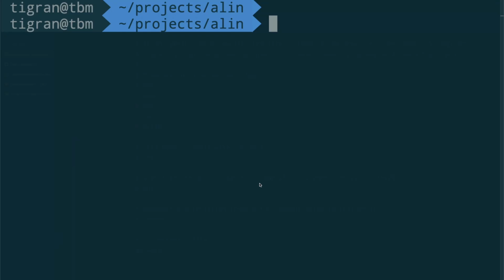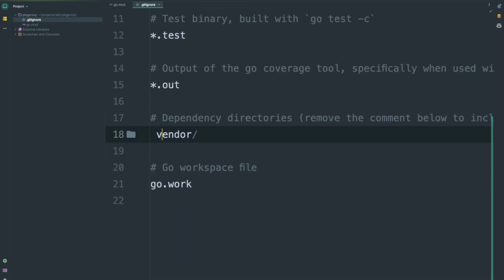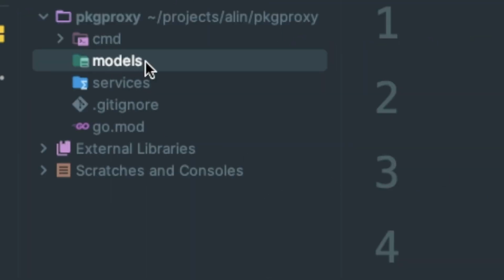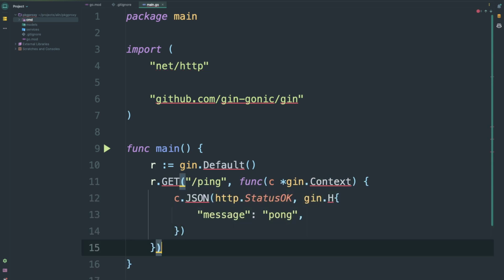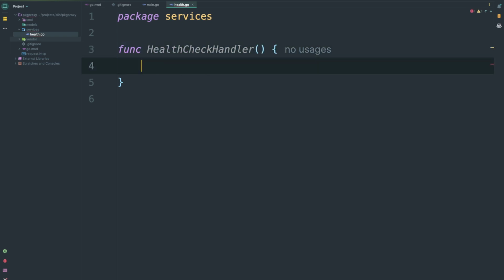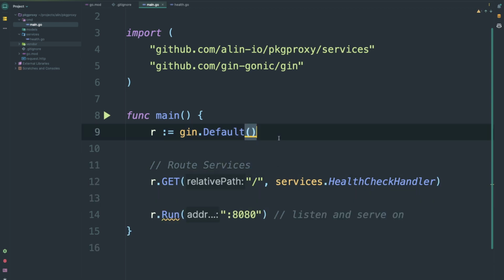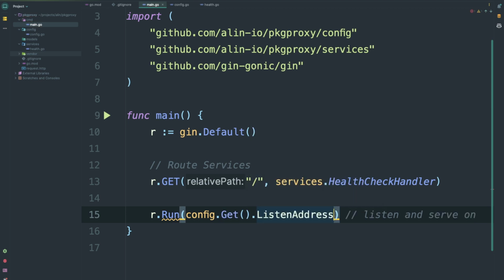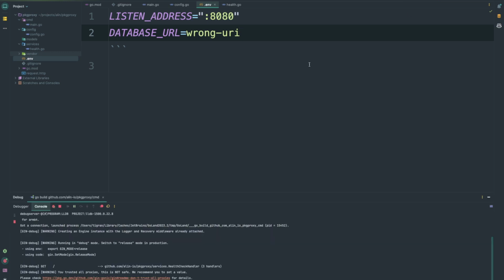Setting up a Go Microservice project from scratch or how I usually get started with Go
In this video, I'm explaining my process of setting up the Go Microservice project and what are the main components that make the project structure. I'm using the Golang Gin framework to make an HTTP Server and Environment Variables as a configuration source with custom type definitions.